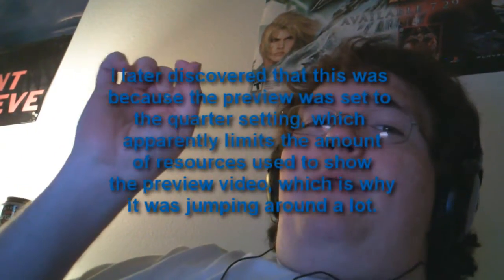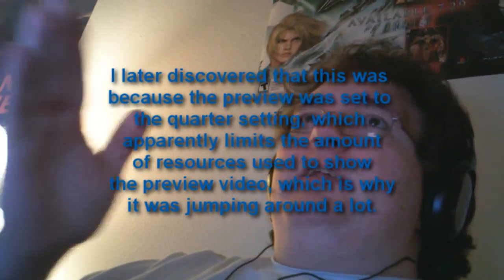STOUD RANT: Making Videos in HD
I figured I'd put this up even though I can't imagine too many people will be too terribly interested. This is basically me venting my frustrations about recording, editing, and rendering video in 1080p and 720p (even on a decent computer). I explain why I plan to be doing videos in 720p rather than 1080p and rant about the difficulties of editing, audio lag, dropped frames, and Sony Vegas.